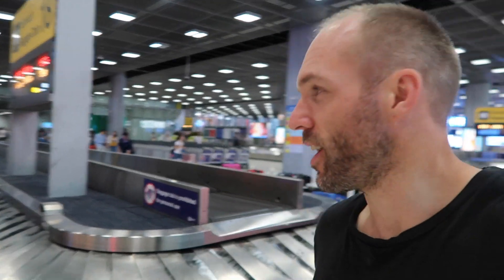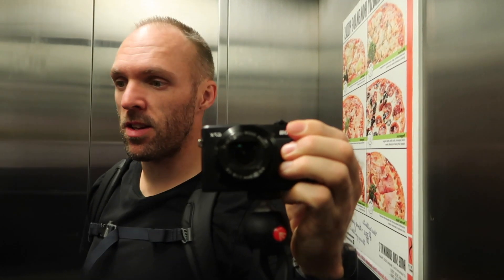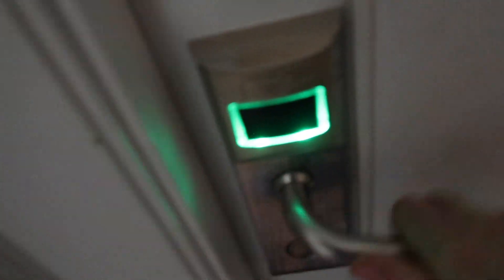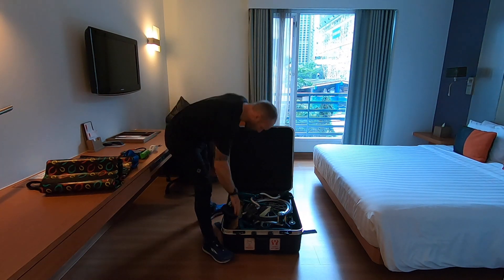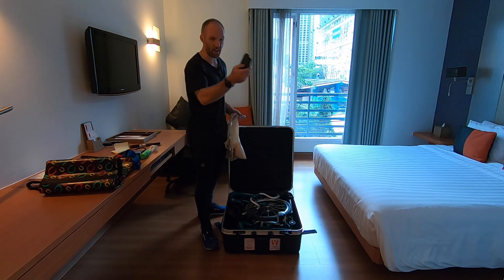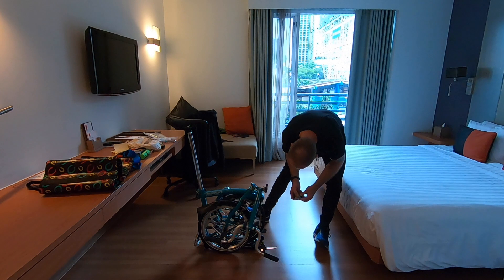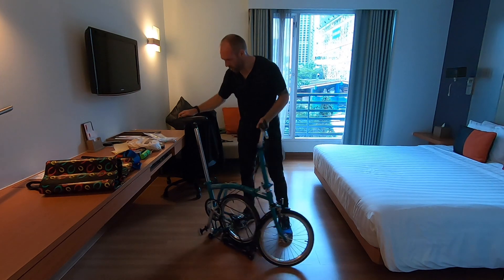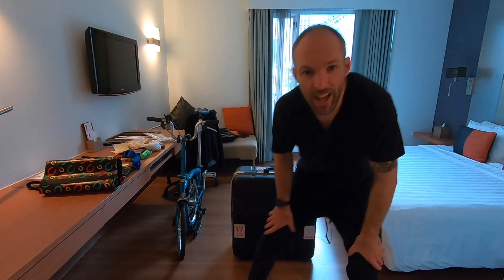Traveling to Bangkok With My Brompton B75 and B & W Hard Case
HI Brompton friends, in this video i wanted to show you how my first travel experience went with the B&W Hard Case.

Its an incredible case, i can certainly see myself using it for other travel items other than the Brompton Bike in the future.

Gopro Camera
Gopro Mic Adapter
Gopro Karma Grip
Photography Camera Panasonic G9
Camera Bag